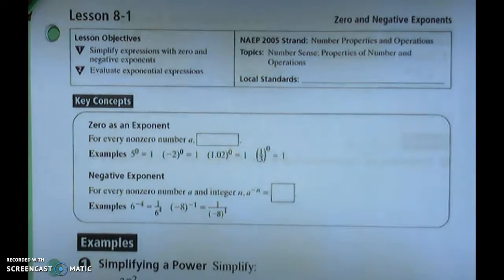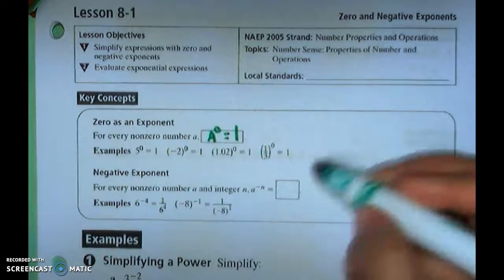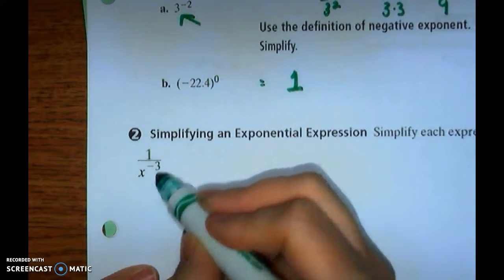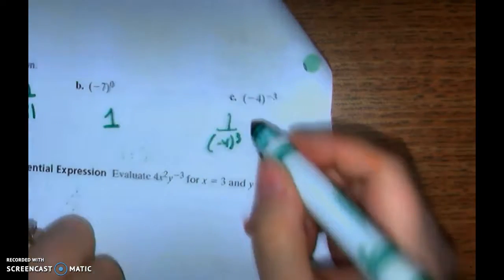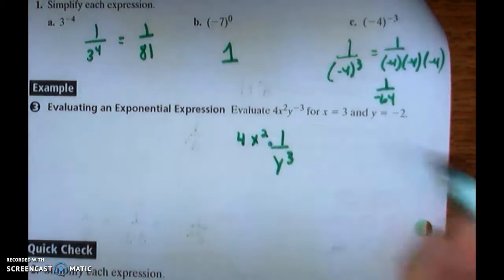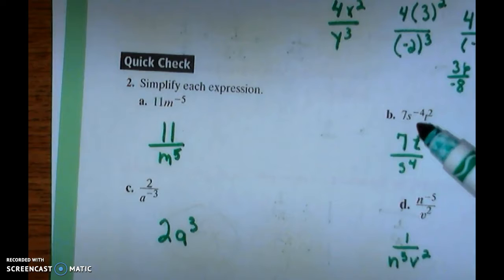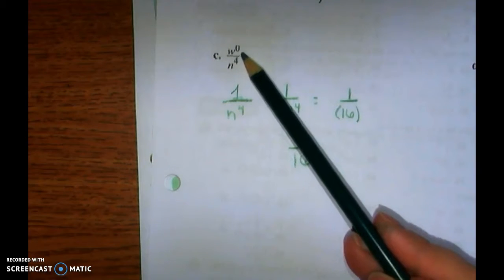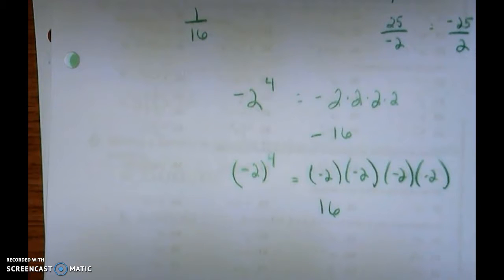Ch 8-1 : zero and negative exponents